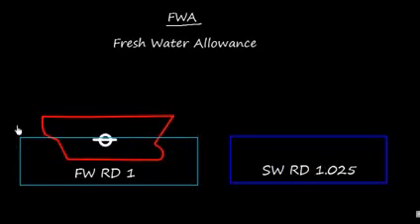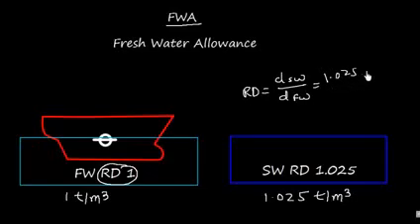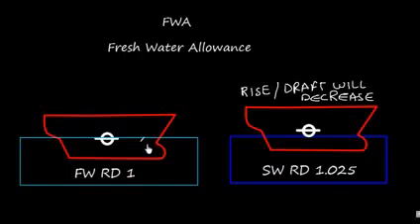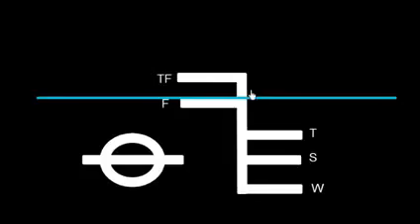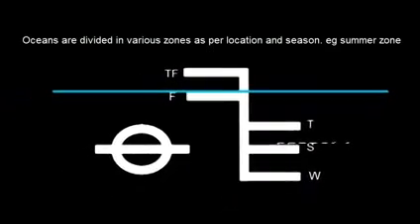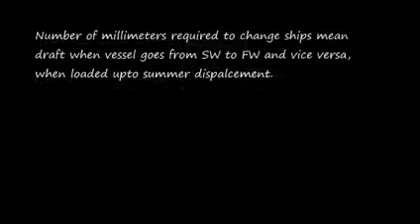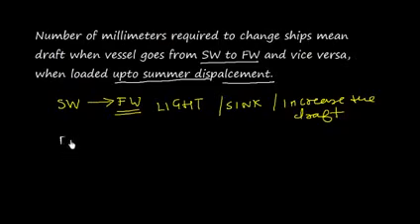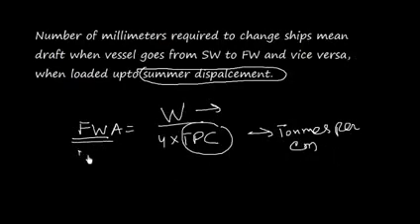VDO 77 Fresh Water Allowance Definition